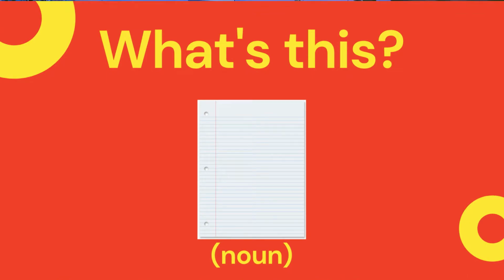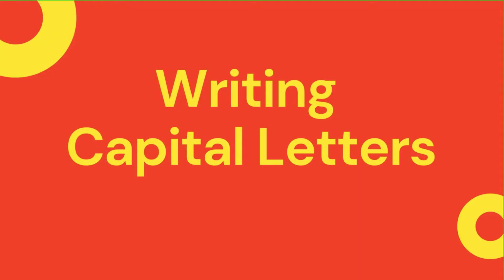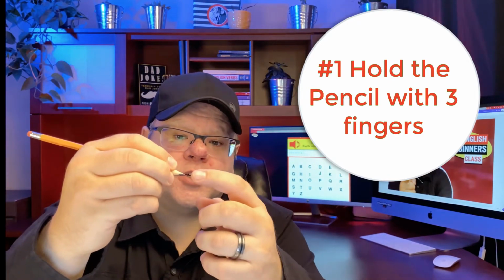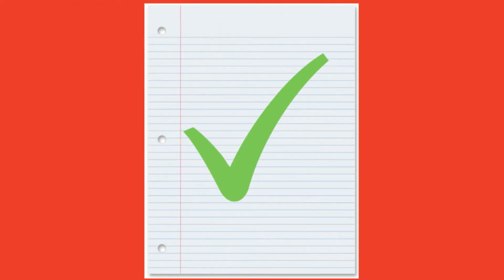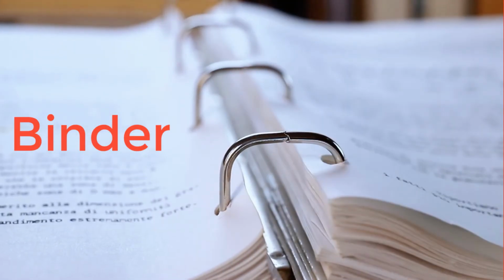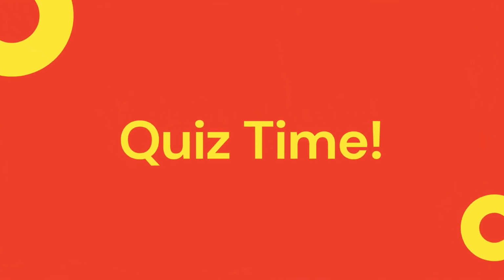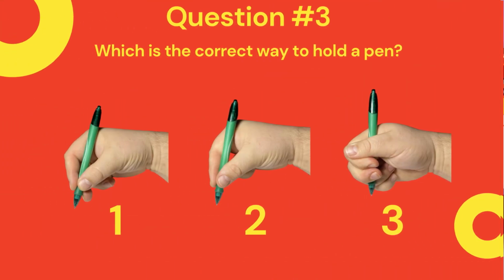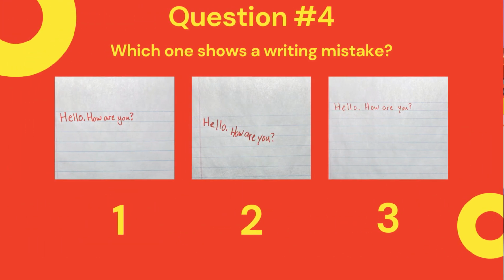Write English Letters CORRECTLY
In this video, I will show you how to write the English Alphabet with all the Capital and Lowercase Letters correctly. Also, you will learn some important daily English vocabulary about writing.

0:00 Intro
0:23 How to Turn on Captions in Your Language
0:50 Daily English Vocabulary Words About Writing
1:29 Vocabulary Memory Test
1:58 How to Write Capital Letters
3:20 How to Write Lowercase Letters
4:47 My Top 5 Tips to Make Your Writing Look Good
7:18 Quiz Time